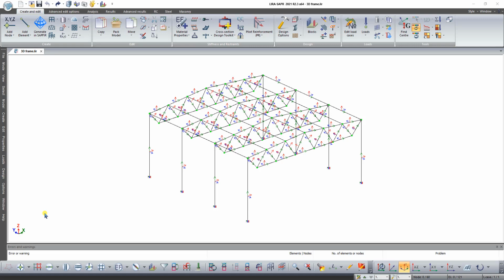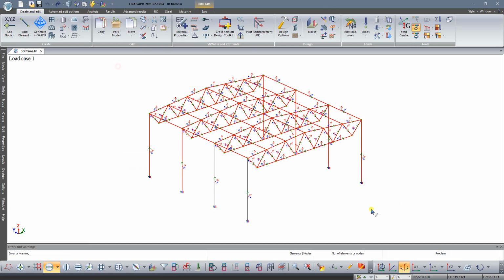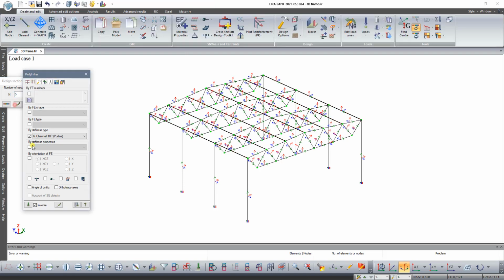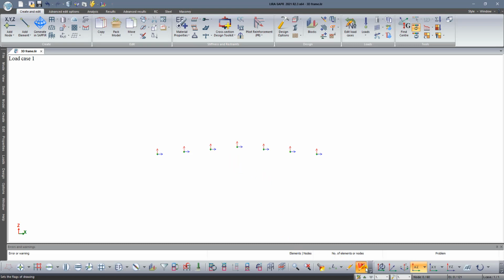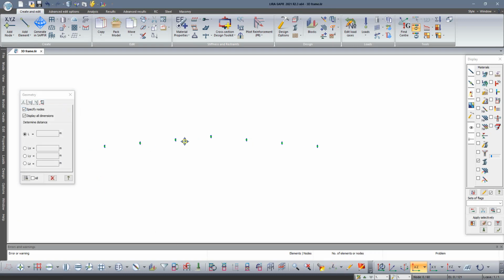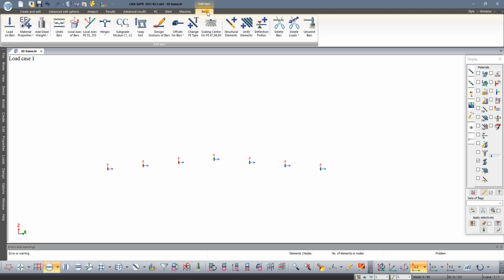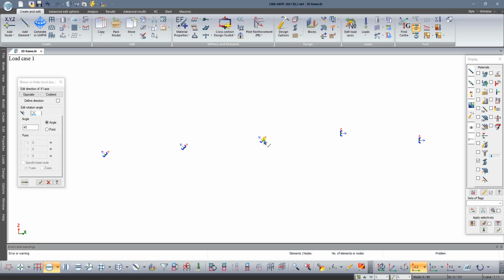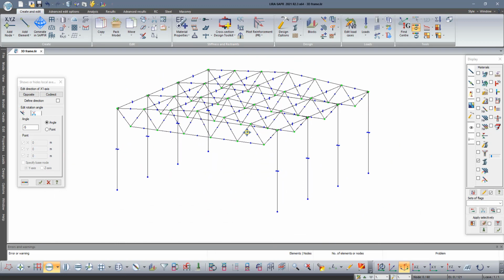LIRA-SAPR. Rotation of local axes of bars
This videoguide answers the questions: How to rotate local axes of bars?
Also it is shown how to use commands Polyfilter, Fragmentation, Geometric properties.